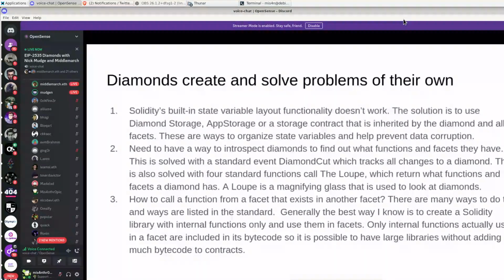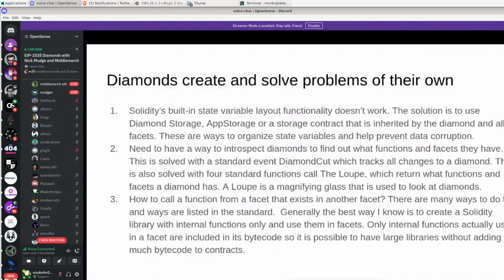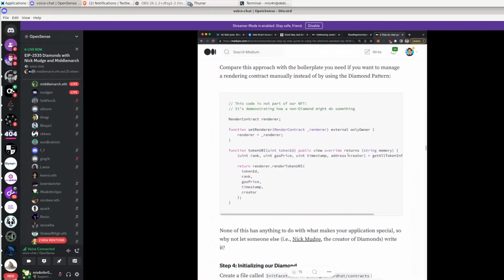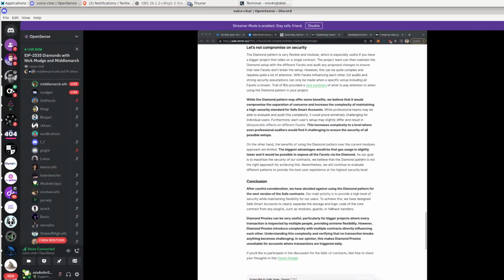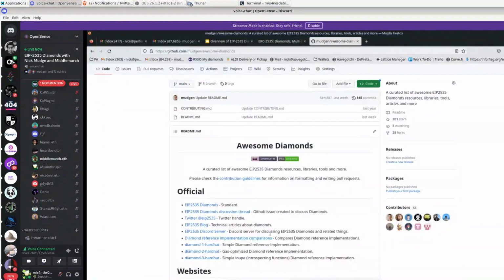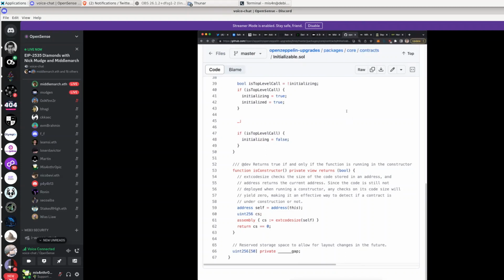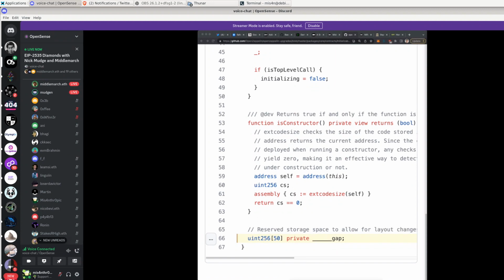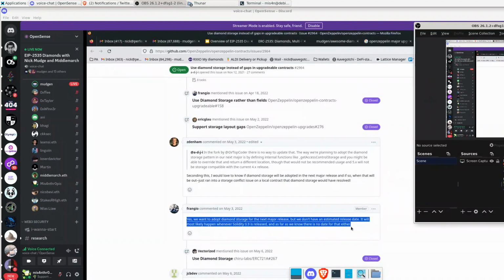Diving Deep into 2535 Diamond Proxies with Nick Mudge and MiddleMarch.eth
Apologies for the buggy audio. Please feel free to skip any affected parts as we are actively working on improving it.